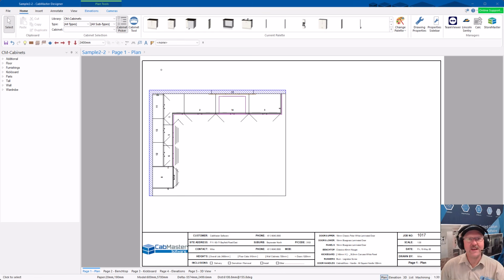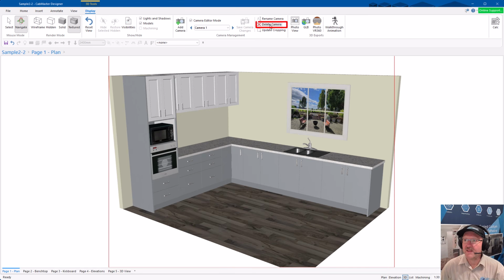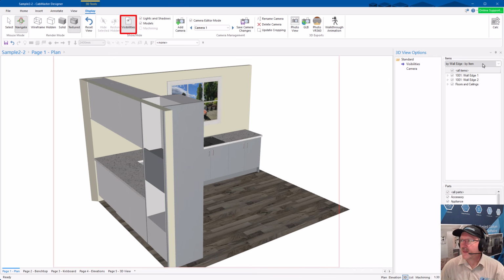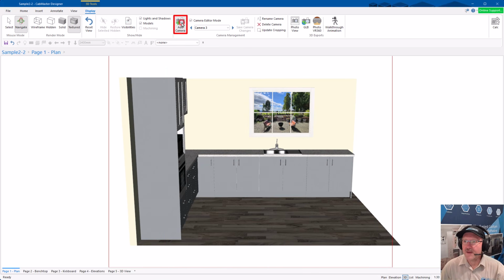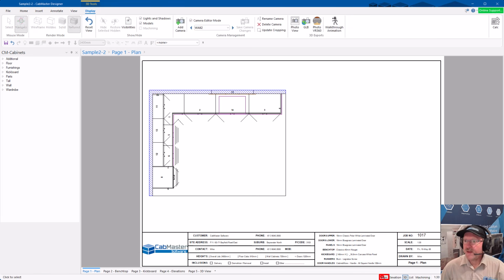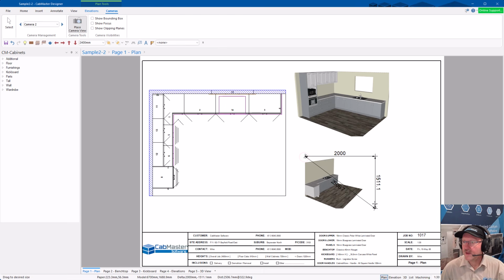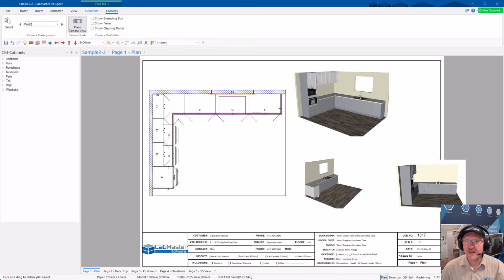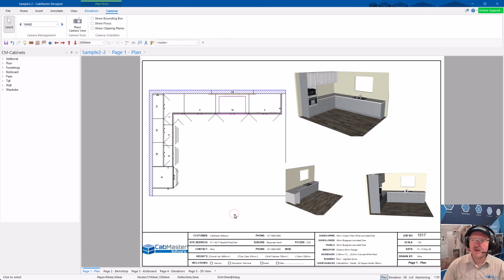A Minute with Mike: Lights, Camera Views, Action!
Welcome back to "A Minute with Mike" where you get to spend a minute with Mike, our CEO/Managing Director, as he guides you through byte-size tips in CabMaster Software.

In today's episode, Mike runs you through how to set up your camera views (including the new visibilities settings in V12.1!) and how to use them to enhance your drawings.

A bit behind on updates but ready to update to Version 12.1?